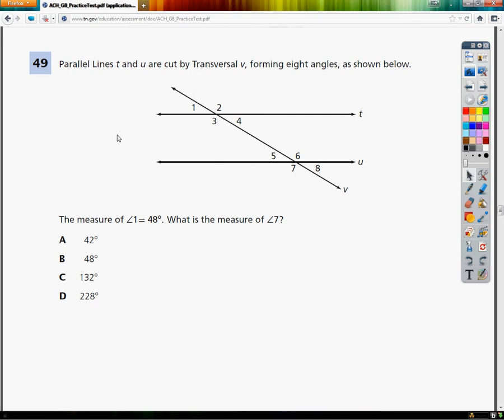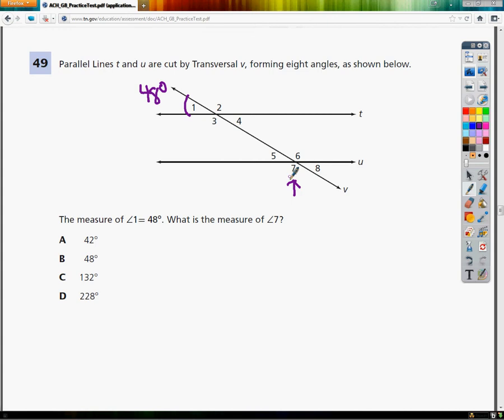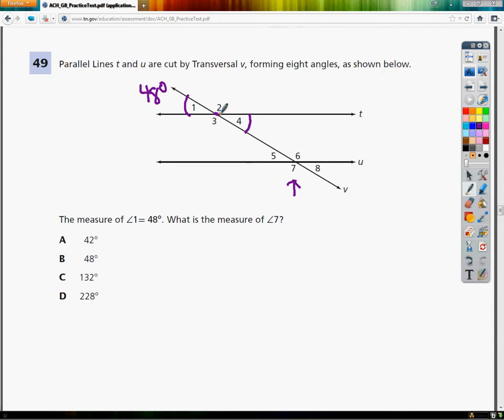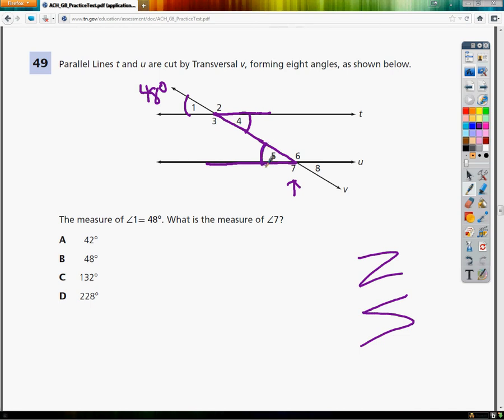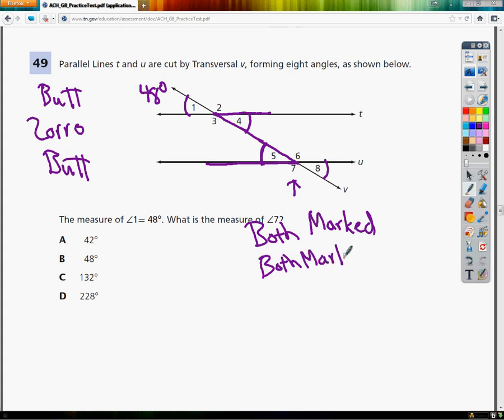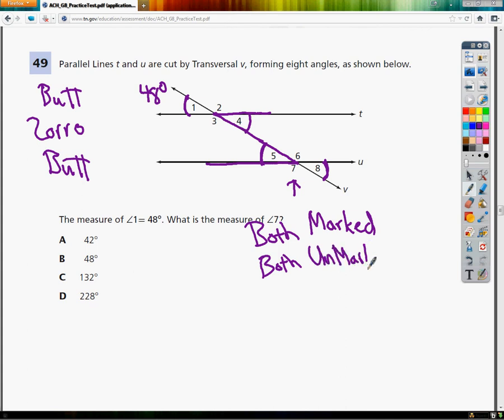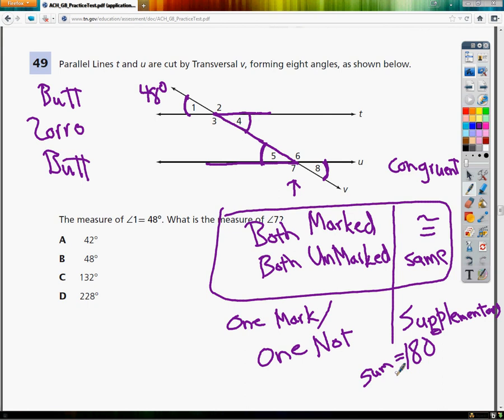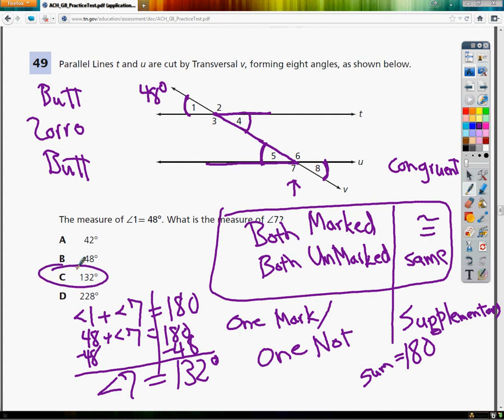Question 49 - 8th Grade TCAP Practice Test